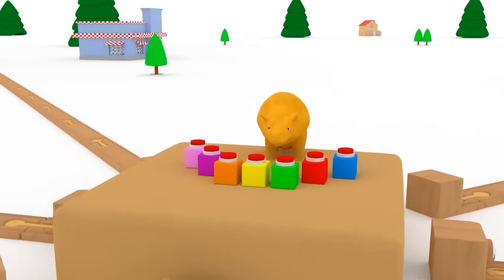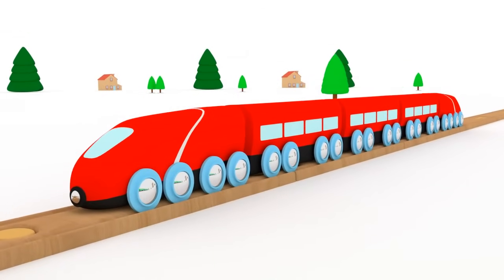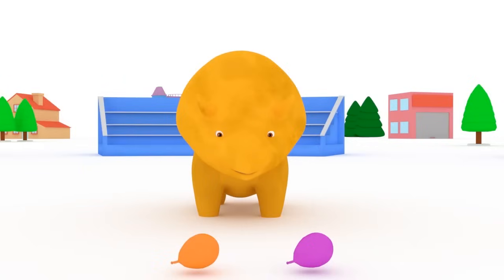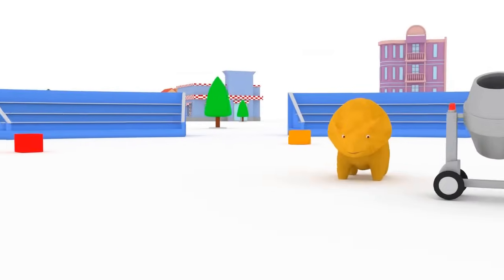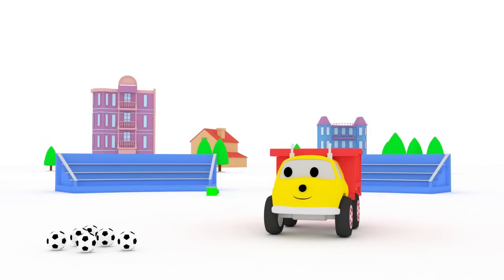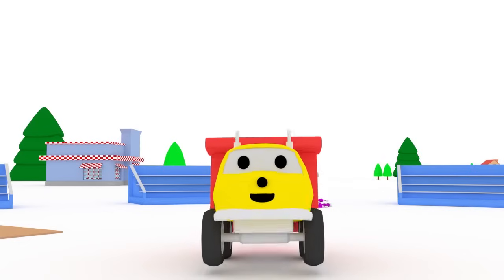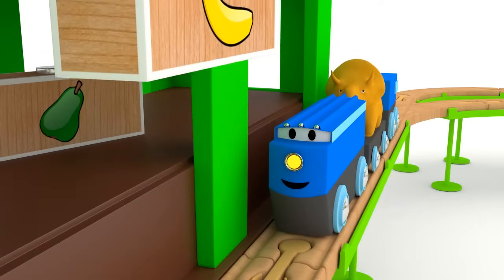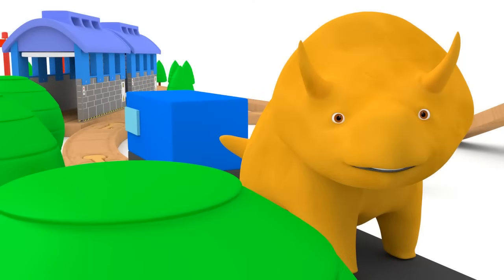Learn colors with Dino the Dinosaur, balls and trains | Education cartoon for children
Learn colors with Dino the Dinosaur and balls and trains !

Learn colors, learn shapes, learn letters and learn numbers with Dino the Dinosaur, vehicles and toys! Learning is easier with vehicles and toys. Watch Dino the educational cartoon and let the truck and vehicles teach your children and toddlers forms, shapes, colors and number. Dino the Dinosaur is an educational cartoon for children; learn with Dino!